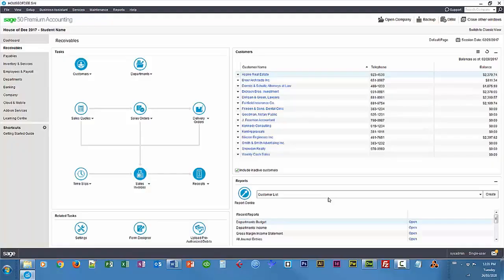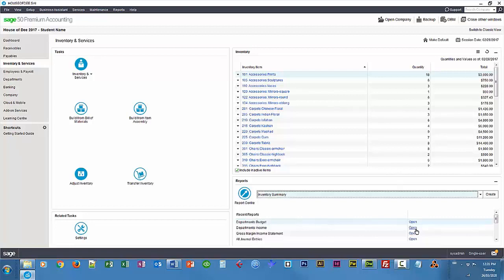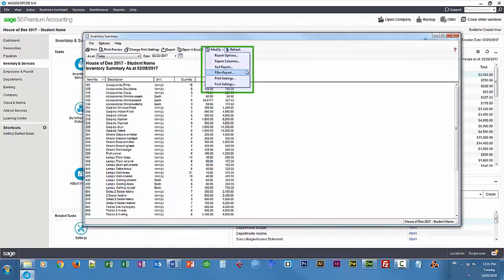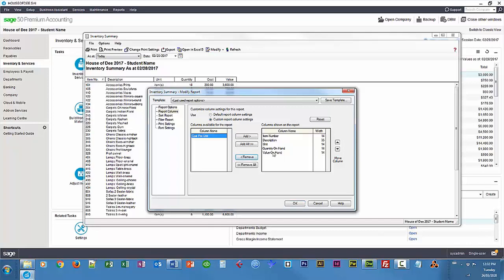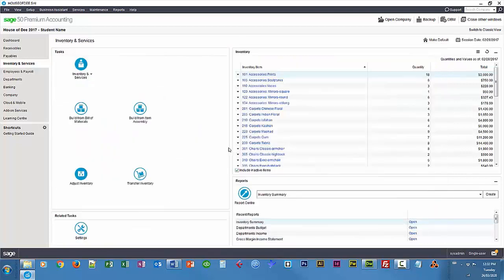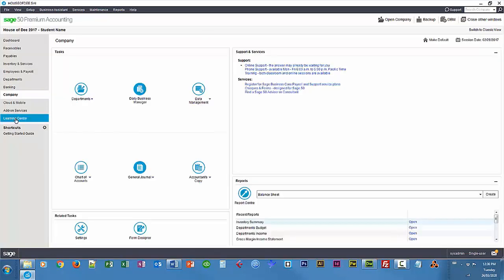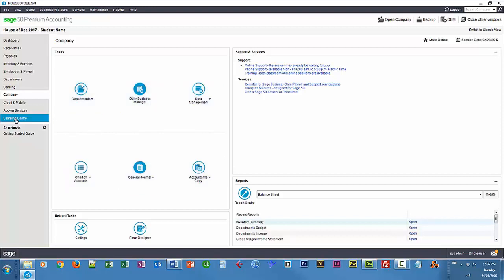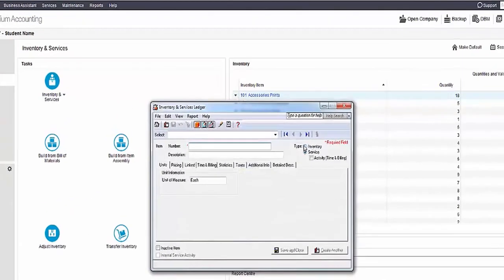Using Assembly Items in Sage 50 Inventory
Schedule a Meeting with Us This training about Sage 50 is meant for beginners.

The training is designed specifically for the users who want to use Sage 50 as an accounting tool for their company.

Welcome to the Sage Doctor Tutorial on Using Assembly Items in Sage 50 Inventory.

✅ Select the Inventory and Services List from the drop down list.
✅ You can also select the Inventory Summary from the drop down list.
✅ The Inventory Summary window opens. You can have a look at the inventory summary to ascertain what to do.
✅ From the modify drop down, select the report columns.
✅ You can select the report columns, report options, sort reports, filter report, Print Settings, and Font Settings.
✅ You can add or remove the column items and then select OK.
✅ You can see the columns being added.
✅ Click adjust inventory to open the inventory item list.
✅ You can add the source, the Item code, quantity, unit description, and amount.
✅ You can select Company to further add and edit inventory item lists.
✅ You can sort items lists by clicking and amending details for each category like
       ✔ Departments
       ✔ Daily Business Manager
       ✔ Data Management
       ✔ Chart of Accounts
       ✔ General Journal
       ✔ Accountants Copy
✅ To add any inventory services you can go back to the Inventory and Services Tab.
✅ Then go the drop down of the inventory and services drop down buttons.
✅ Add details as per the requirements and then, see the changes visible in the Adjust Inventory functional window.

This is how you can use Assembly Items in Sage 50. Hope you liked the video.